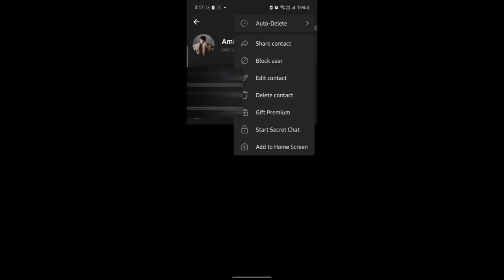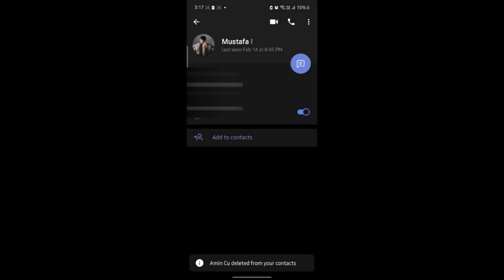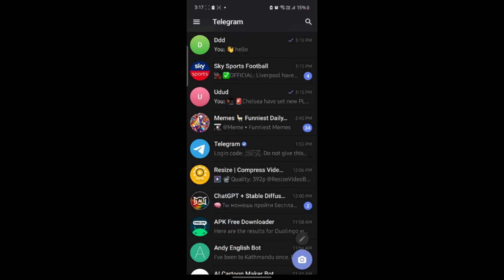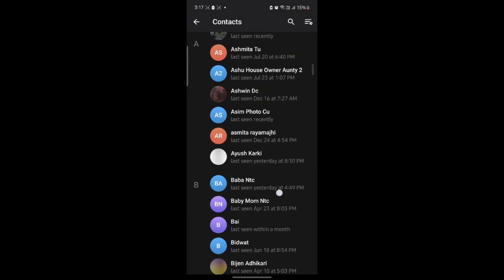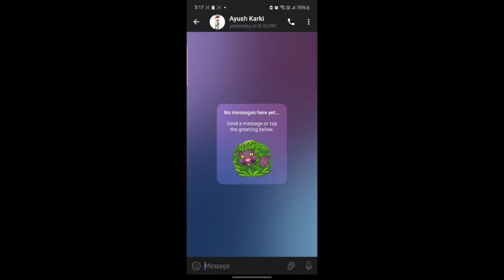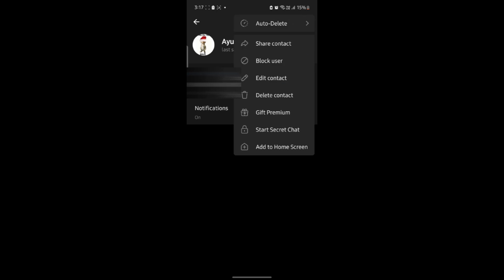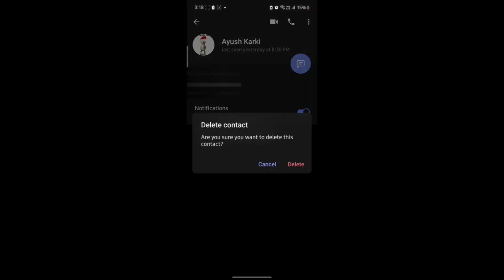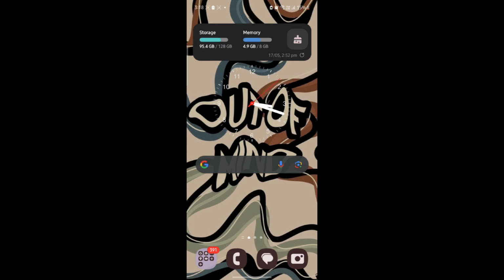How to Edit Phone Number on Telegram 2024 (EASY!!) | Delete Telegram Phone Number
This short and easy guide will show you exactly how to Edit Phone Number on Telegram. No more scrambling to update everyone manually.